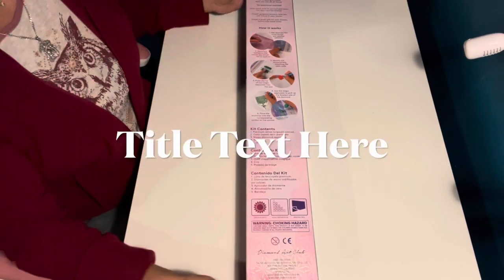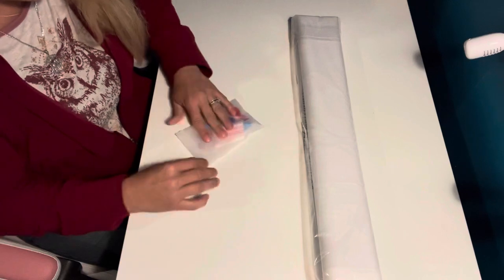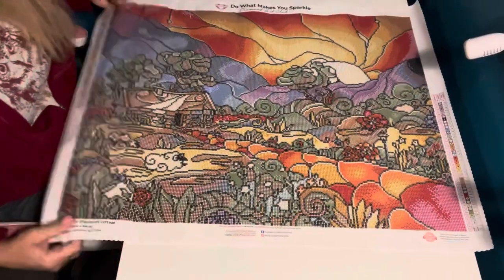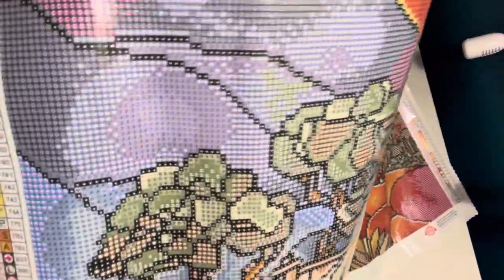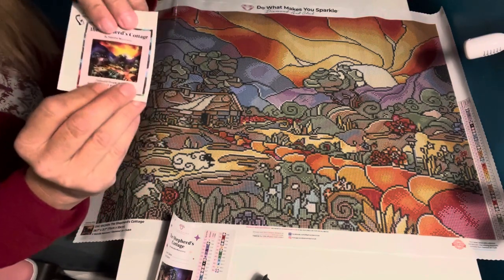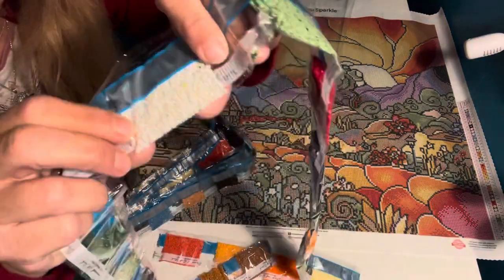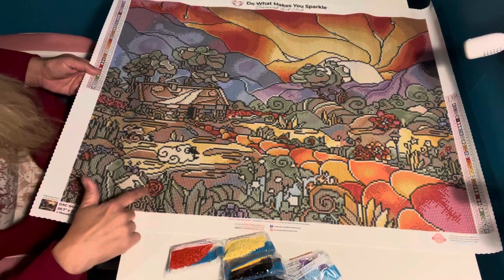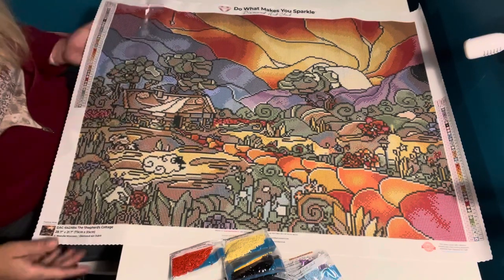Diamond art club unboxing #12!!! Plus diamond painting pen giveaway!!!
This unboxing of diamond art club is one that I hope you’ll join me on. I am showing the Lassen Lathe Works diamond painting pen that I am doing a giveaway of. Thank you much love, Crystal